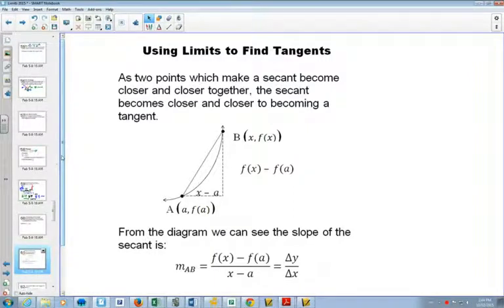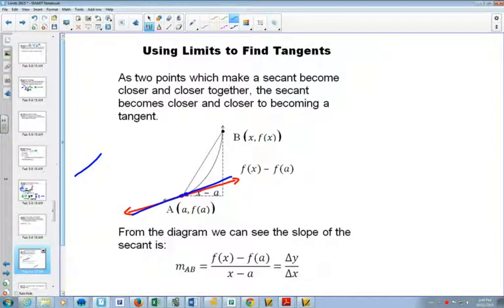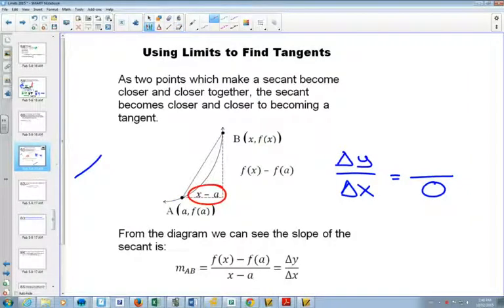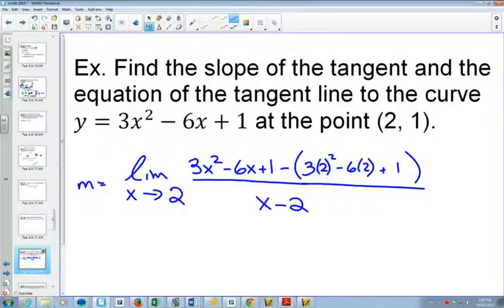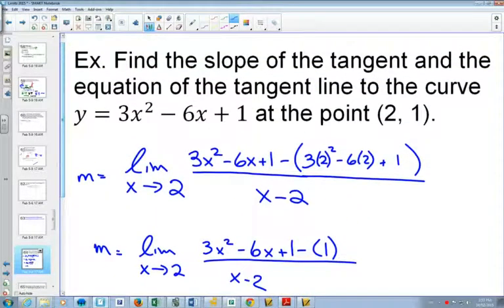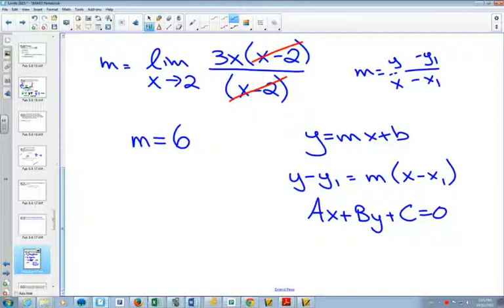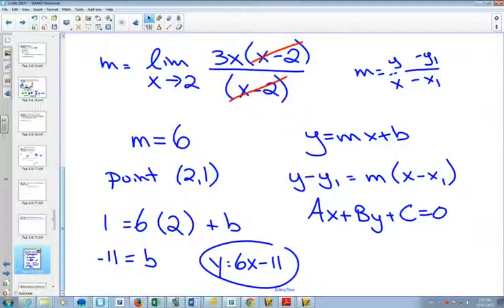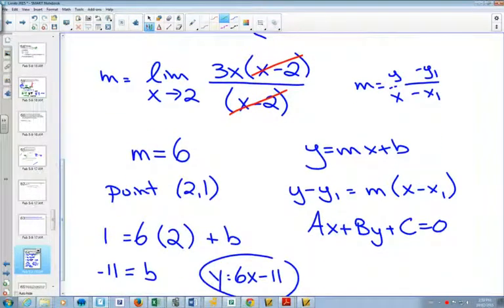45S Using Limits to Find Tangents Example 1